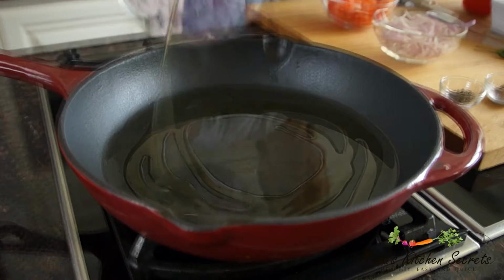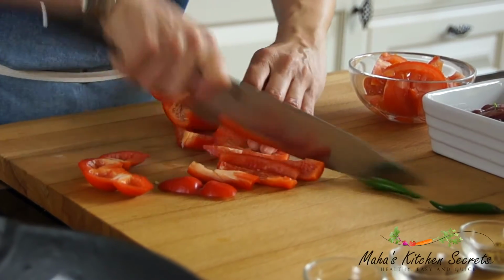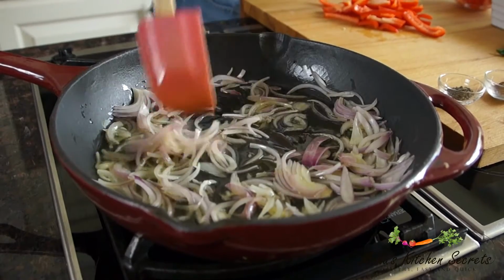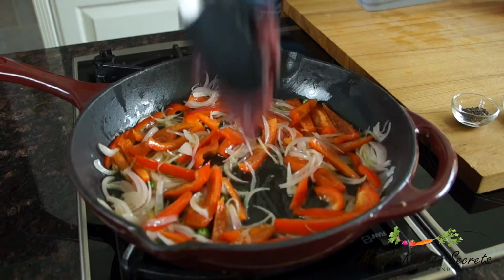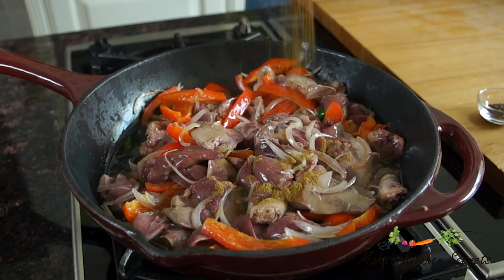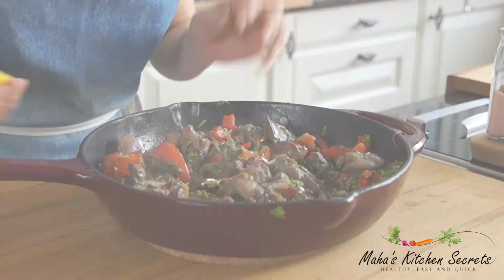Chicken Liver My Way